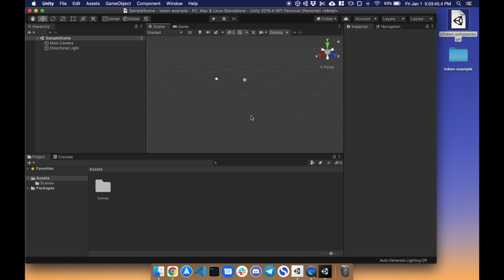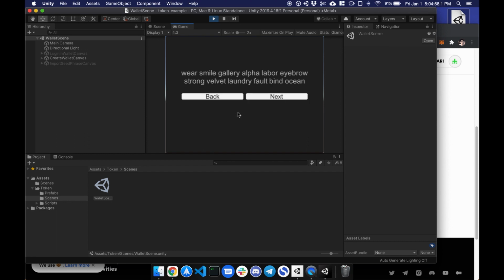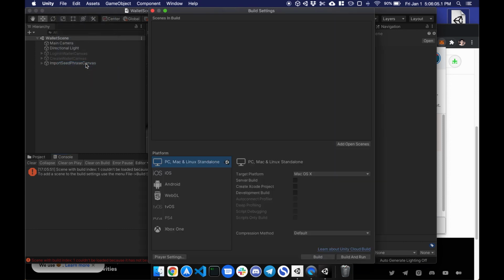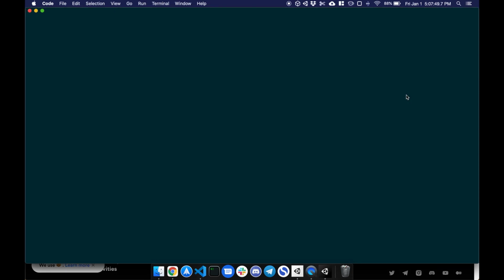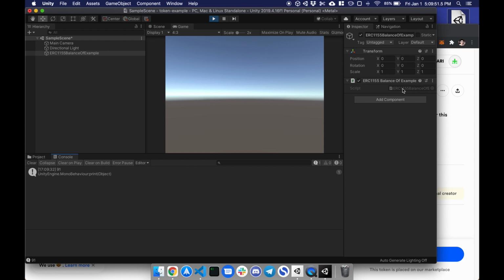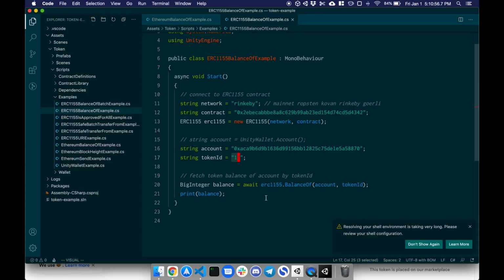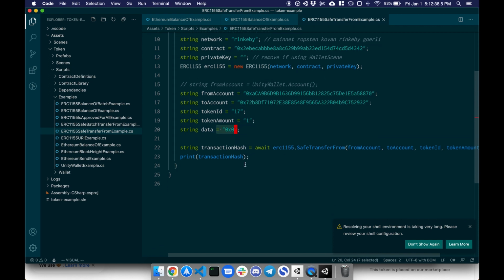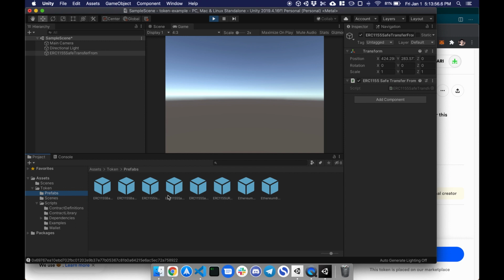Cryptocurrency Token Plugin For Unity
Connect your Unity game to Ethereum. Buy and sell ETH, ERC-20 (ERC20), ERC-721 (ERC721), ERC-1155 (ERC1155)